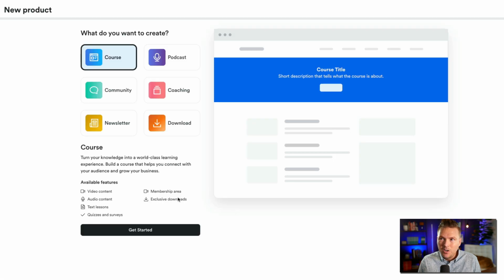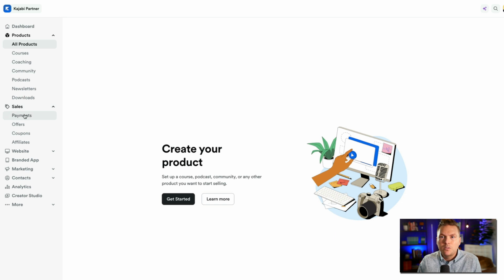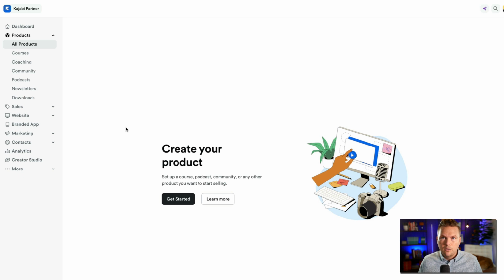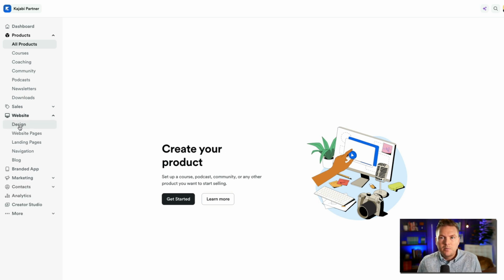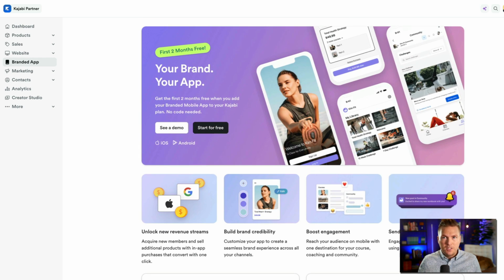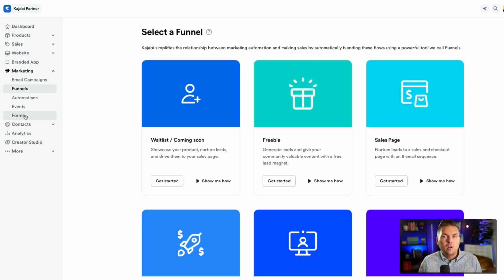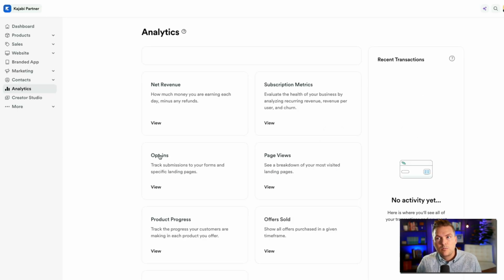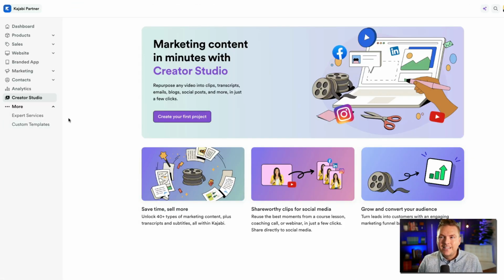Inside the Kajabi Dashboard (Your First 30 Days on Kajabi Day 1 of 30)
Inside the Kajabi Dashboard (Your First 30 Days on Kajabi 1/30)
🙌 Try Kajabi FREE for 30 days plus get 3 EXCLUSIVE bonuses with my link: #1 The Kajabi Accelerator Course #2 The Top 3 Mistakes New Kajabi Users Make Exclusive Masterclass #3 $25k Course Launch Email Template.
This video is Day 1 of a new playlist I'm making called Your First 30 Days on Kajabi! In today's video, we'll dive into the Kajabi dashboard so you can familiarize yourself with everything Kajabi can do!

Watch the Turn What You Know Into Dough Workshop!

Get instant access to my FREE Turn What You Know Into Dough workshop and discover the 4 steps to making your first $1,000 per month in passive income - in your spare time.

*What is Kajabi?*

Kajabi is an all-in-one online business platform that gives you all the tools you need to create content, host your website, do your email marketing, build your sales pages, make offers, process payments and build your entire brand online! If you are looking to simplify your online business with THE all-in-one solution - Kajabi is it!

Your First 30 Days on Kajabi

Day 2:
Day 3:
Day 4:
Day 5:
Day 6:
Day 7:
Day 8:
Day 9:
Day 10:
Day 11:
Day 12:
Day 13:
Day 14:
Day 15:
Day 16:
Day 17:
Day 18:
Day 19:
Day 20:
Day 21:
Day 22:
Day 23:
Day 24:
Day 25:
Day 26:
Day 27:
Day 28:
Day 29:
Day 30: